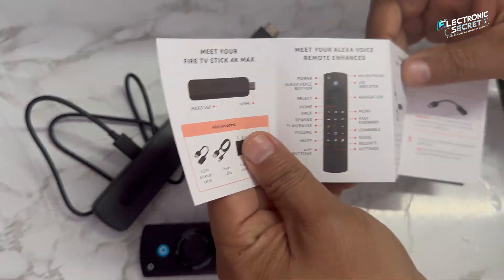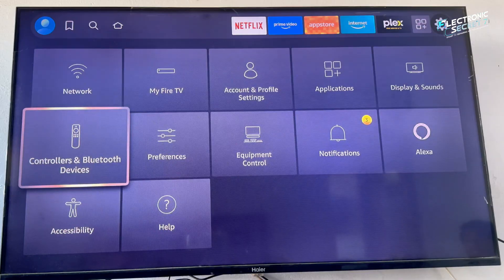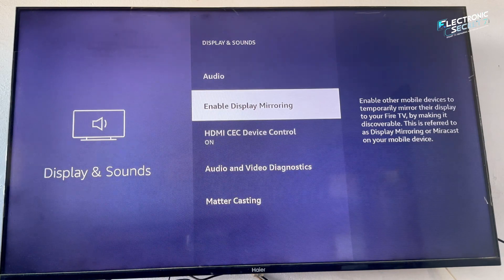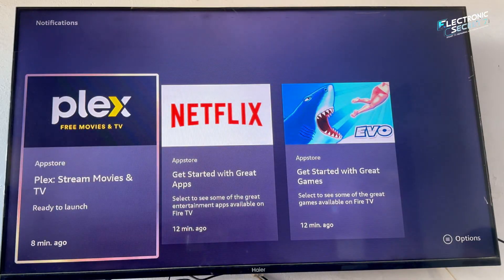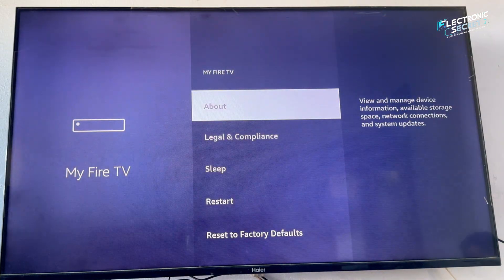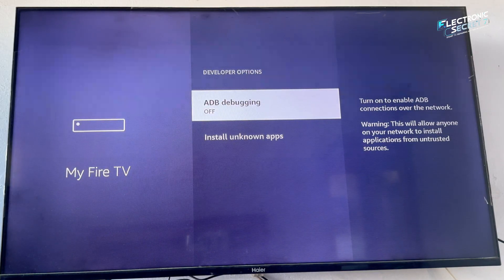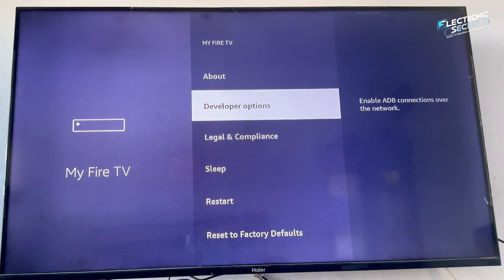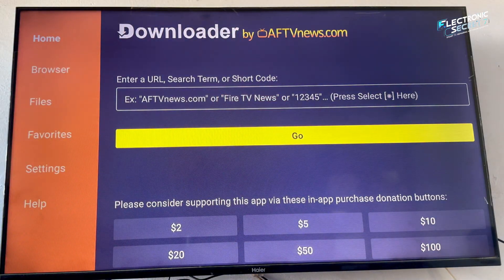Enable Firestick “Ghost Mode” (2026) Update – Unlock Hidden Features Amazon Hides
Want to unlock hidden features on your latest Firestick (2026) update?
In this video, I’ll show you how to enable Firestick Ghost Mode, a secret setting Amazon hides that allows you to unlock advanced controls, install powerful apps, and fully customize your Fire TV Stick.

Ghost Mode is REQUIRED if you want to:

Install apps not available on the Amazon App Store

Use Downloader and sideload apps

Enable advanced Firestick settings

Remove Firestick limitations and restrictions

This method works on all latest Firestick models, including Firestick Lite, Firestick 4K, Firestick 4K Max, and Fire TV Cube running the newest updates.

⚠️ Watch till the end, because missing one step can block Ghost Mode completely.